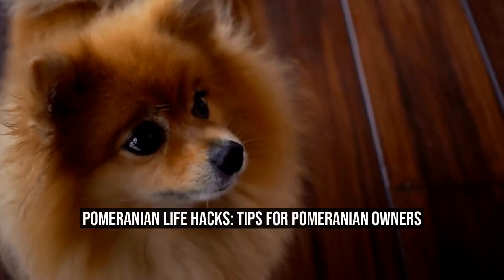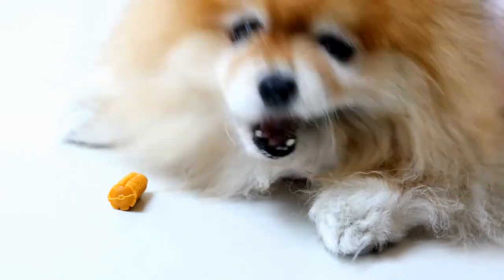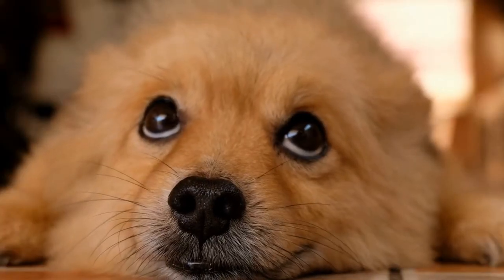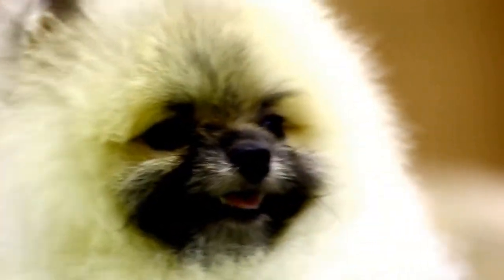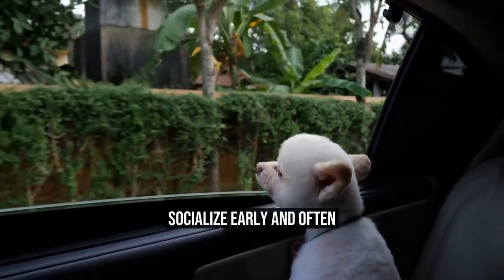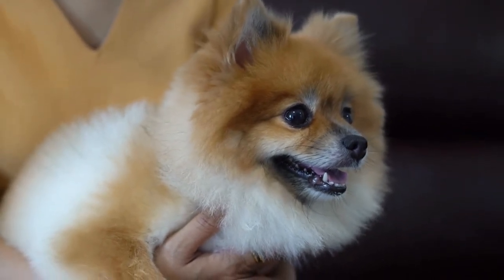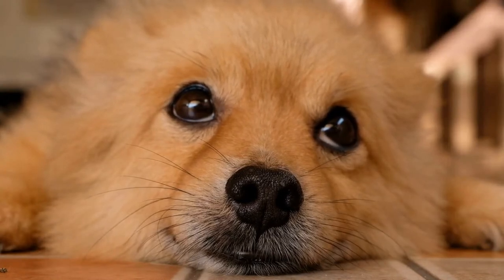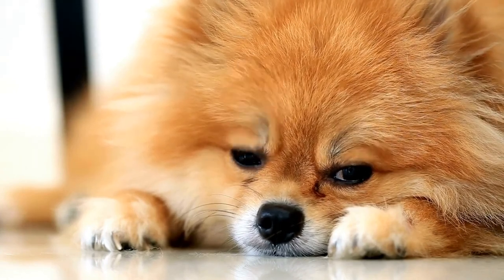Pomeranian Life Hacks Tips for Pomeranian Owners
Pomeranians are one of the most popular small dog breeds in the world  These fluffy and adorable creatures steal the hearts of many dog lovers with their playful personalities and cute appearance  However, owning a Pomeranian requires special care and attention to ensure their happiness and well-being  In this article, we will discuss some useful life hacks and tips for Pomeranian owners to make their lives easier and more enjoyableUnderstanding the Breed
00:00 Pomeranian Life Hacks: Tips for Pomeranian Owners
00:32 Understanding the Breed
01:01 Create a Safe and Comfortable Environment
01:33 Establish a Routine
02:08 Train with Positive Reinforcement
02:41 Socialize Early and Often
03:12 Grooming Tips
03:46 Health Maintenance